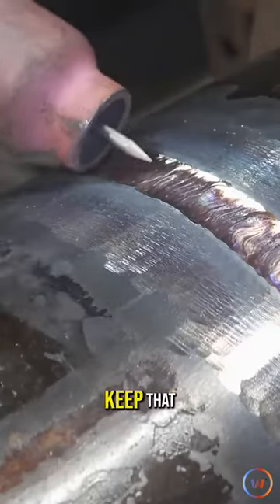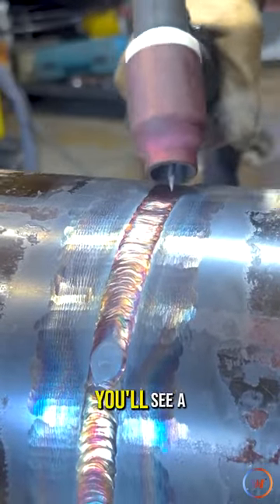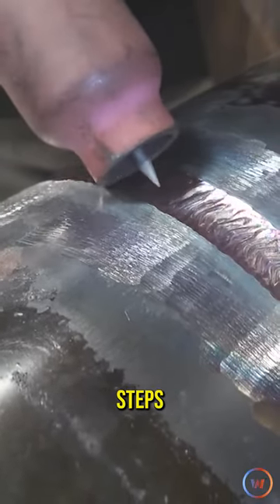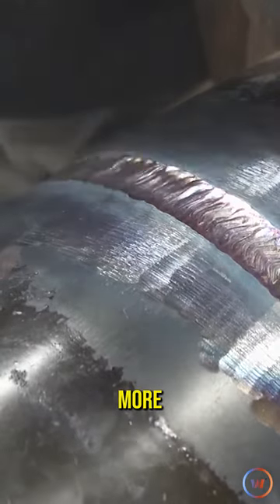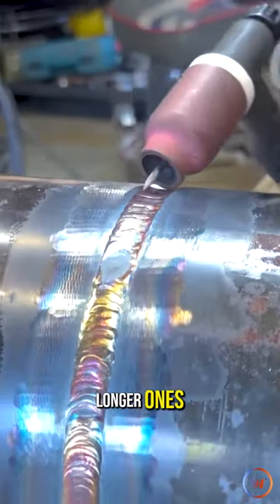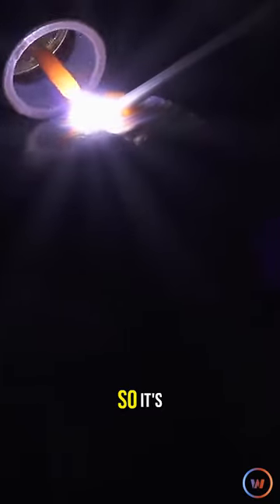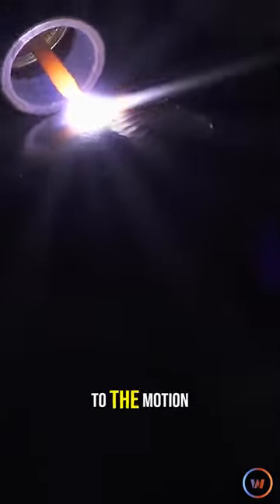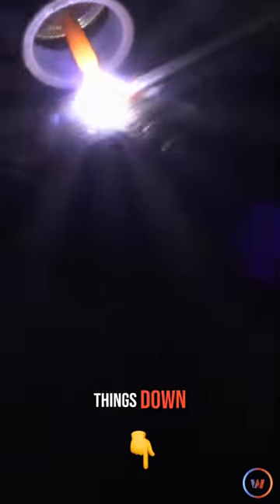Wiggle Vs Walking The Cup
Here is a great example of the difference between the filler pass and the cap pass when it comes to walking or wiggling the cup when TIG welding.